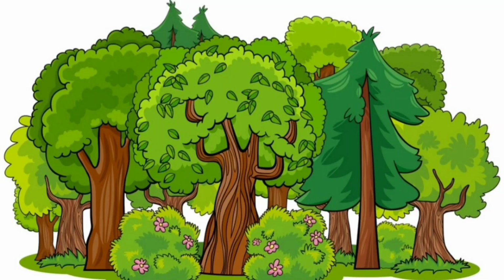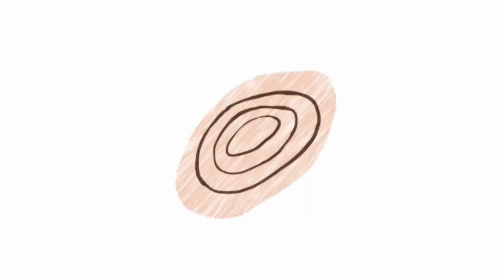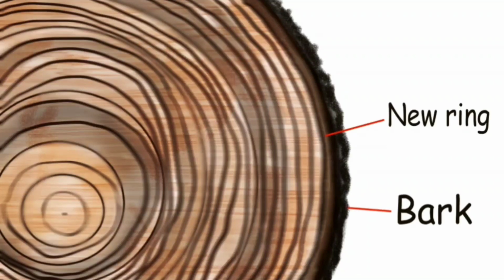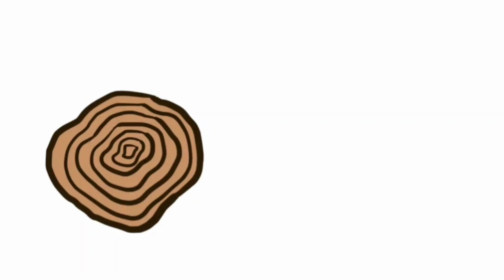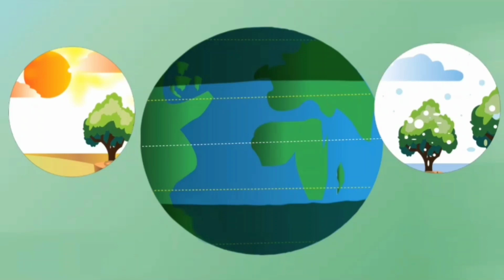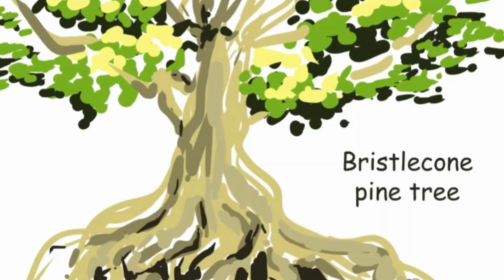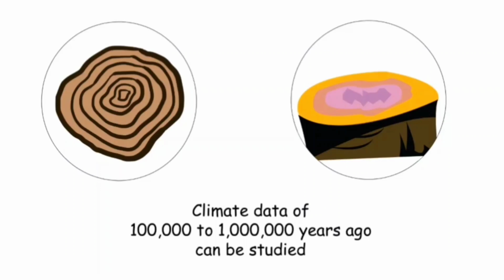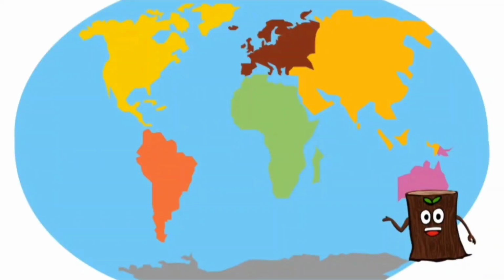Tree rings and the Story of the world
Tree rings are one of the significant phenomena that can tell us about our world geologically and also through nature's eyes.

To find out more about it, check the full video.

Digital art by:
Namrata Biswas (UG2)
Abhinaba Kundu (UG2)
Voice by:
Sujata Maji (UG2)

Follow our social platforms for other informations.